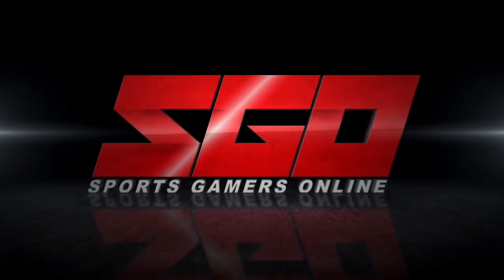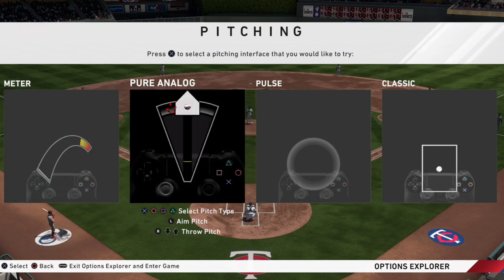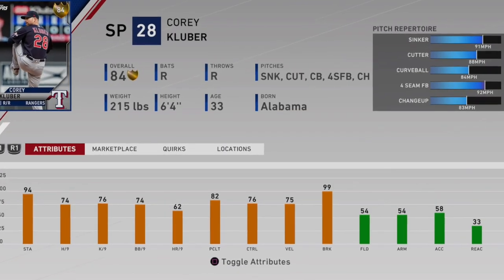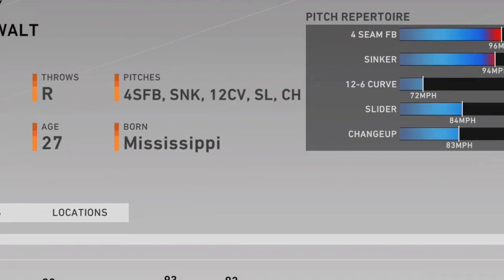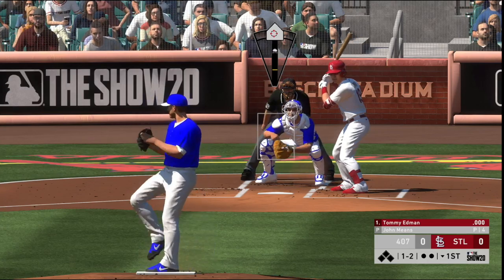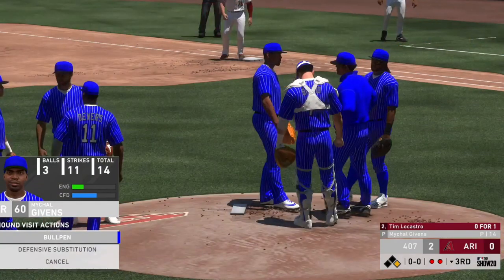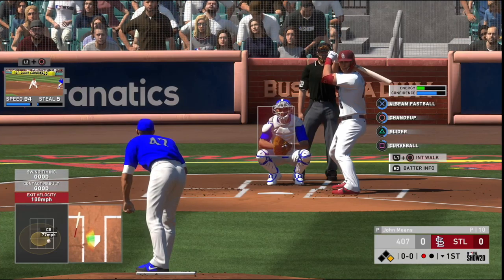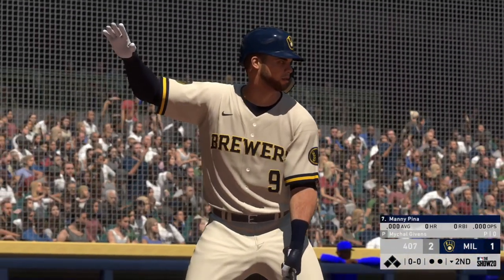MLB The Show 20 Pitching Tips & Tutorial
MLB The Show 20 Pitching Tips & Tutorial. How to Dominate on the mound in MLB The Show 20.

About MLB The Show 20:

MLB The Show 20 is an upcoming baseball video game by SIE San Diego Studio and published by Sony Interactive Entertainment, based on Major League Baseball (MLB). It is the fifteenth entry of the MLB: The Show franchise, and it will be released on March 17, 2020, for PlayStation 4. Chicago Cubs infielder Javier Báez is featured as the cover star.

For the first time ever, Minor League Baseball players will be fully licensed and have their names and likenesses featured in the game. In previous versions of the game, Minor League players were not licensed and were replaced with generic players. As well, the team and logo editor that were previously exclusive to Diamond Dynasty will be brought over to the game's Franchise mode.